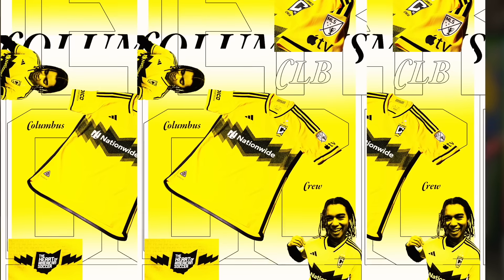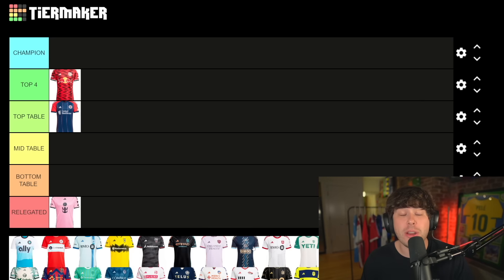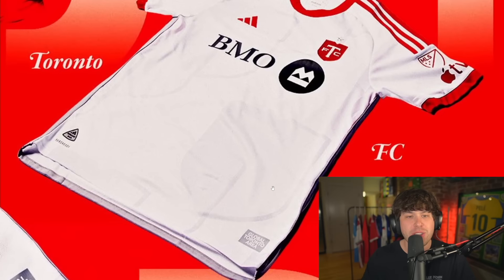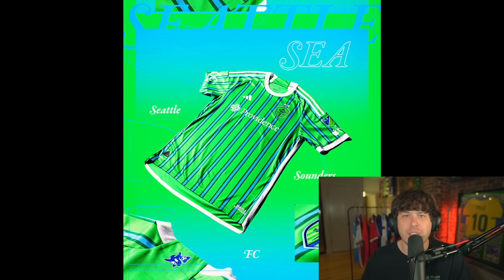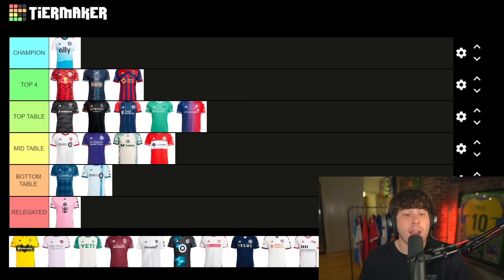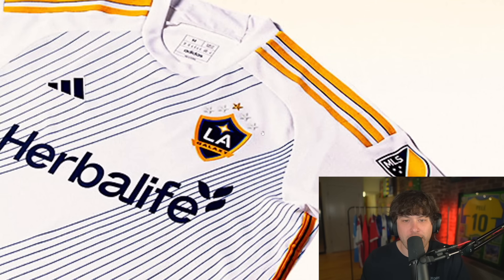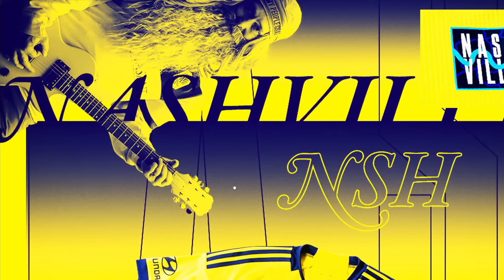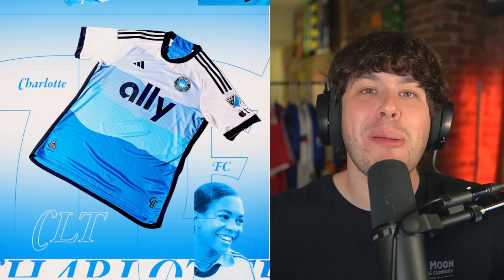Ranking Every MLS Jersey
Today we rank all the new MLS jerseys for the 2024 season. From Inter Miami to FC Cincinnati, which will be the best jersey in Major League Soccer?

0:11 Inter Miami
0:39 New York Red Bulls
1:02 New England Revolution
1:23 Philadelphia Union
1:45 Sporting Kansas City
2:09 Portland Timbers
2:27 Charolette FC
2:48 New York City FC
3:15 Toronto FC
3:35 Montreal FC
3:55 Real Salt Lake
4:24 DC United
4:49 Seattle Sounders
5:14 Houston Dynamo
5:34 FC Dallas
6:25 Chicago Fire
6:35 St. Louis City FC
6:52 Minnesota United
7:22 Vancouver Whitecaps
7:37 Columbus Crew
7:54 Colorado Rapids
8:10 LA Galaxy
8:26 FC Cincinnati
9:15 San Jose Earthquakes
9:41 LAFC
9:59 Nashville SC
10:18 Atlanta United
10:32 Orlando City SC
10:50 Austin FC